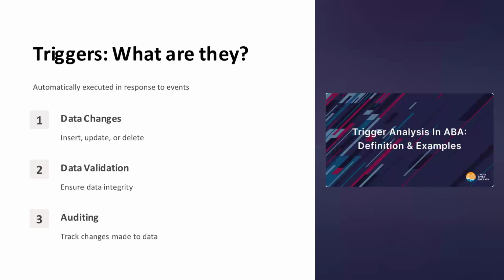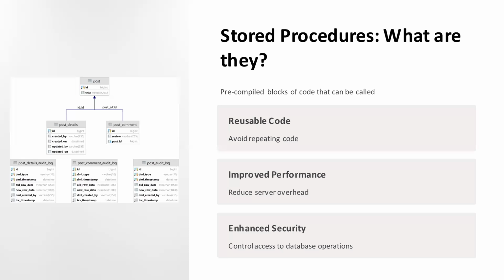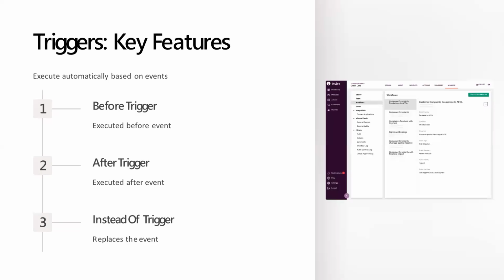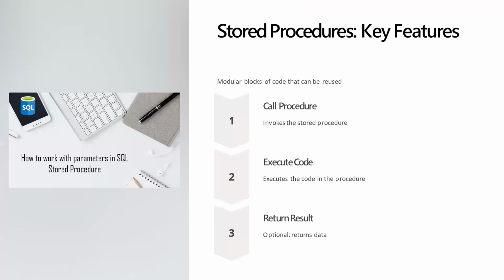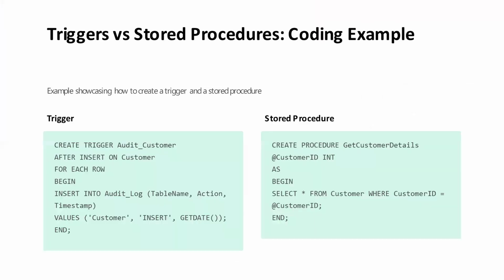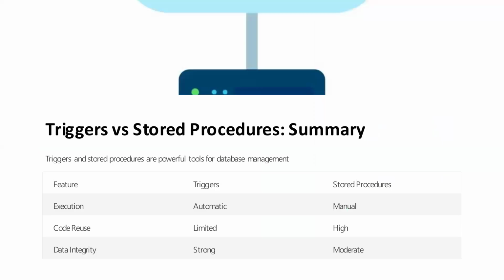Difference between stored procedure and triggers in sql ?